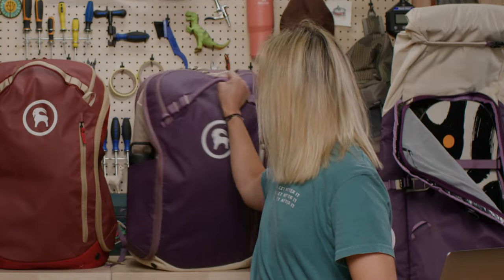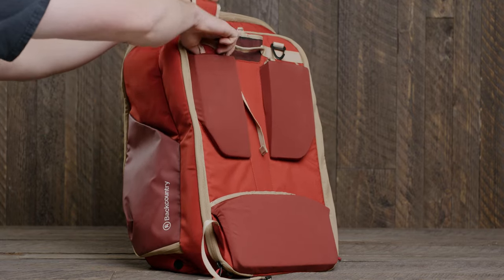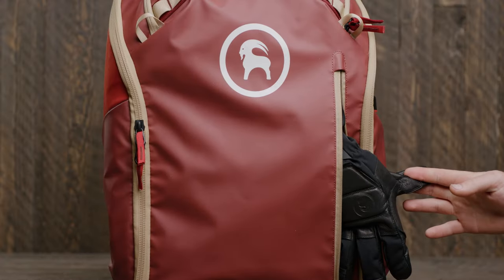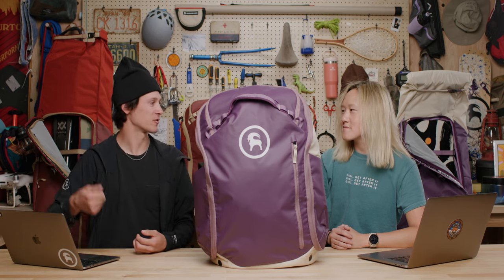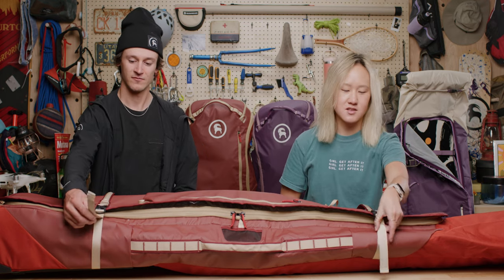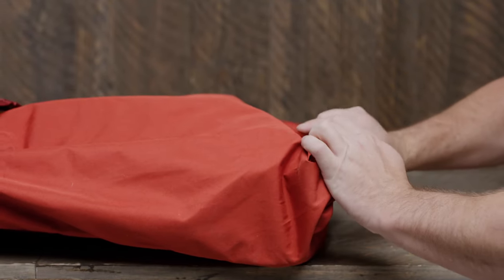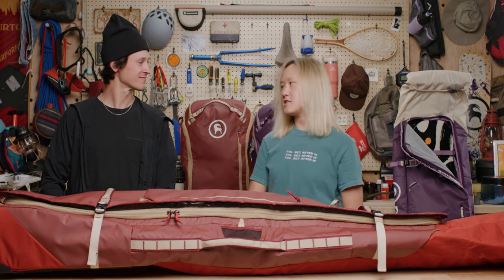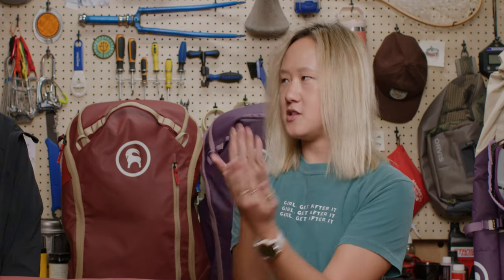Double Ski & Snowboard Rolling Bag + Ski & Snowboard Boot Bag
Our very own Double Ski & Snowboard Rolling Bag and Ski & Snowboard Boot Bag make traveling to your winter destination easier than ever. Both bags have tons of pockets and storage space to ensure you can pack things like helmets, goggles, gloves, and spare layers inside.

Gearheads Cat and Cam demonstrate how these bags fit together into one modular system, making airport travel easier than ever. Is there a feature you want to see on our ski travel line?

Chapter Timestamps:

0:00 – Intro
0:16 – Boot Bag External Features
2:16 – Boot Bag Pocket Layout
4:45 – Double Rolling Bag Feature Rundown
6:42 – Maximum Ski Length & External Features
9:06 – Bag Integration
11:08 – Outro